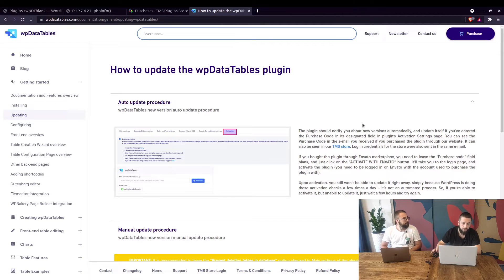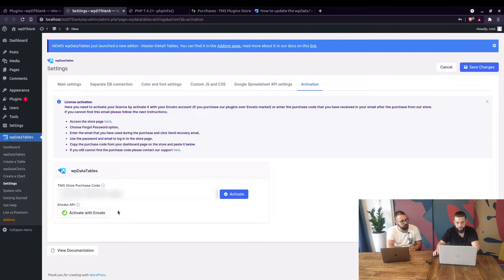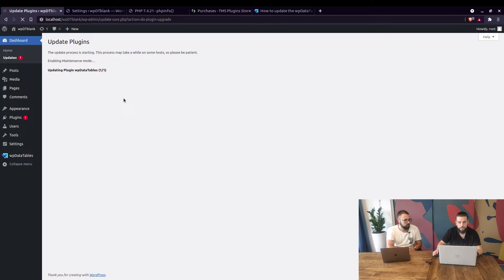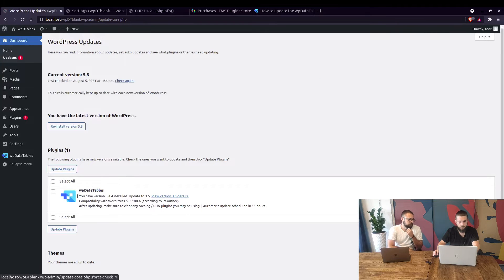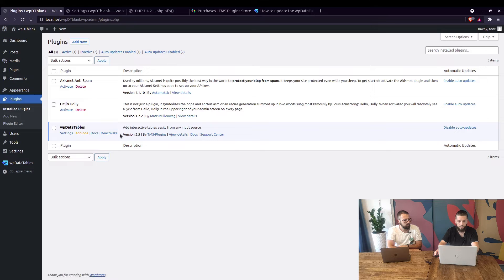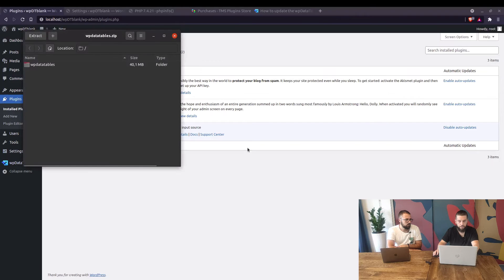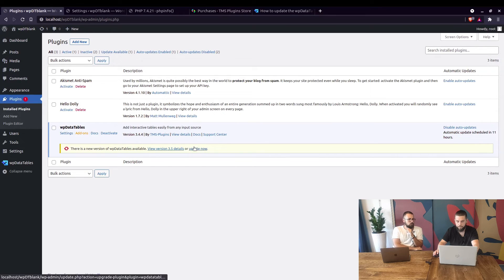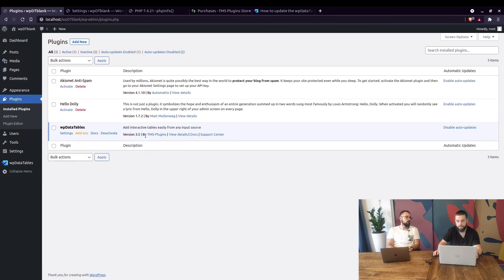How to update wpDataTables plugin on WordPress website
In this video, we will show you how you can update wpDataTables, or any other plugin, on a WordPress website when the update is available.